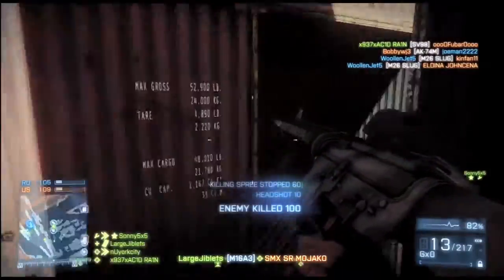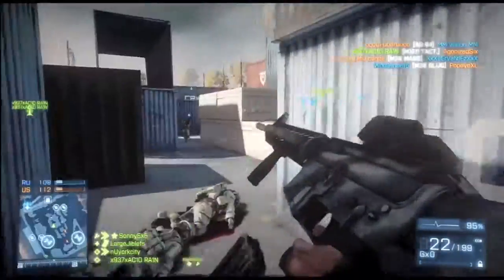Film School, New Apartment | Battlefield 3 (Gameplay/ Commentary)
Just lettin you guys know whats going on with me for the next few weeks. Super stoked on film school :)